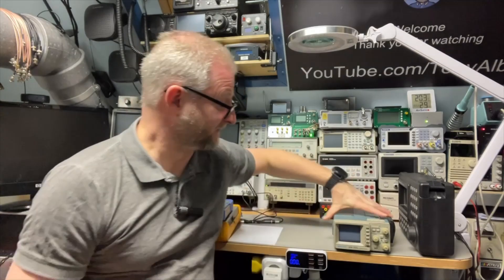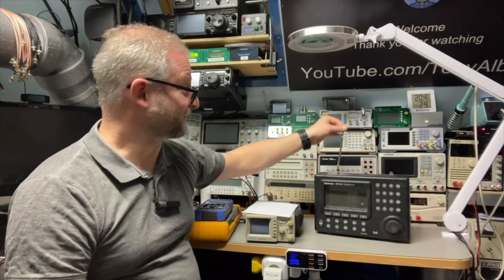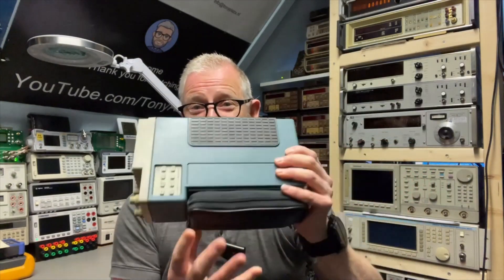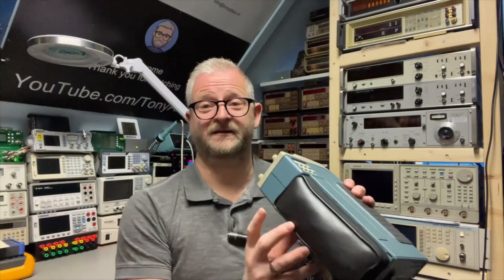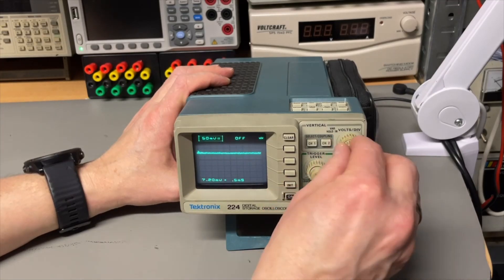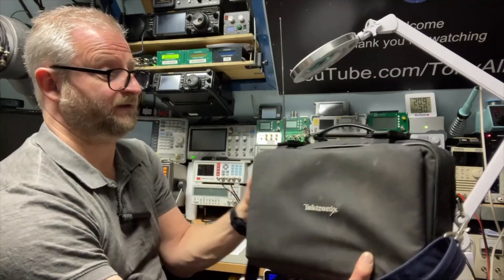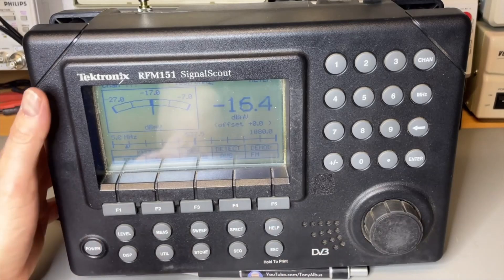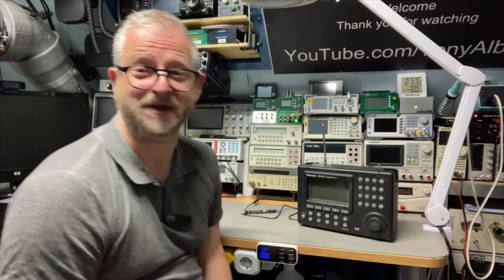TA-0324: Searching Tektronix Software for RFM151 and 224 DSO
Great to see companies like Tektronix and Tempo still try to give email support on old models.
Shameless video, me asking you for help to find software.
I am looking for CAT-200 and CSS-151 for Tektronix.
We also have a quick look at the devices to make a real in depth video later.